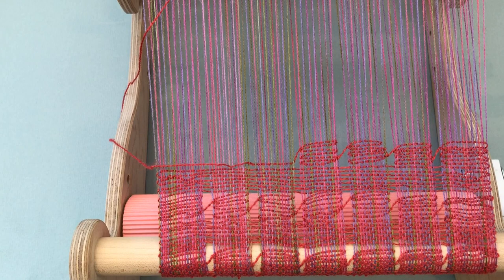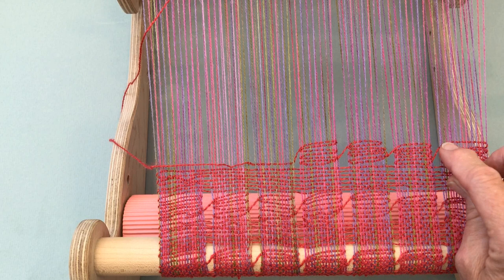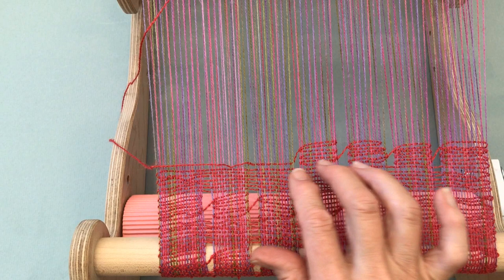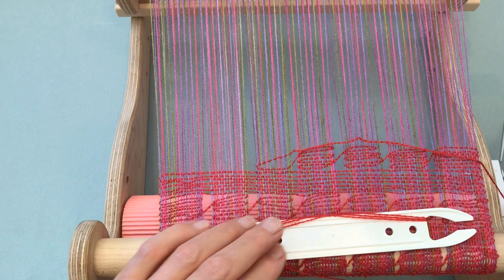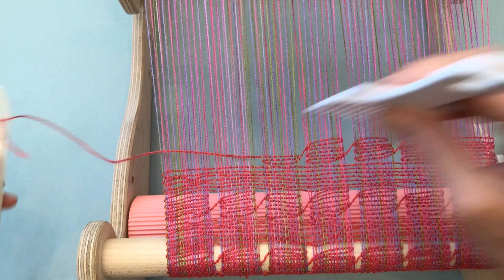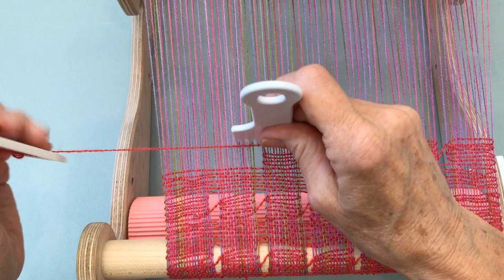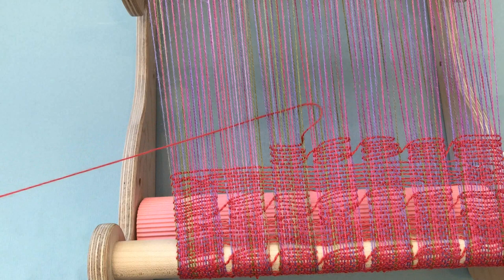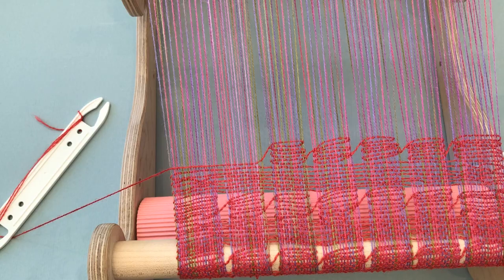Weaving Spanish Lace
Learn this simple finger-controlled weave from Jane. You can weave Spanish Lace on any loom suitable for plainweave.

The loom used in this video is a Cricket Loom. For a closer look at it,

Jane uses the Schacht Plastic Shuttle in this Spanish Lace tutorial